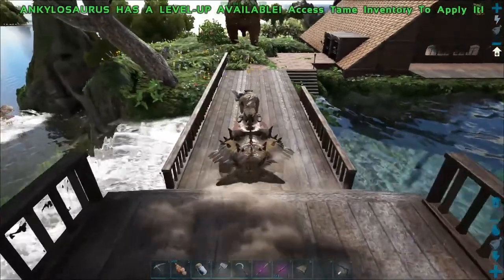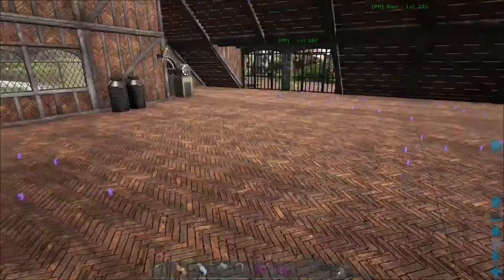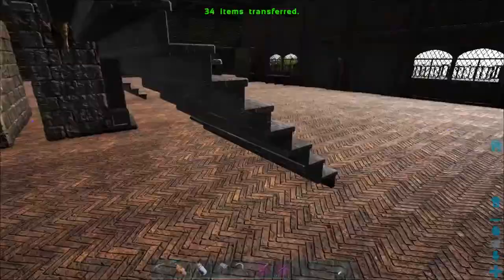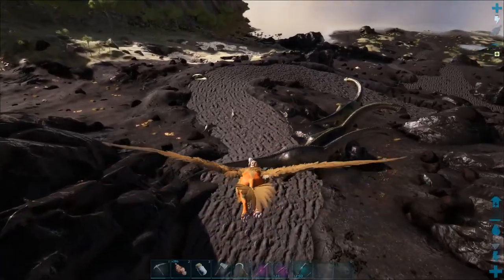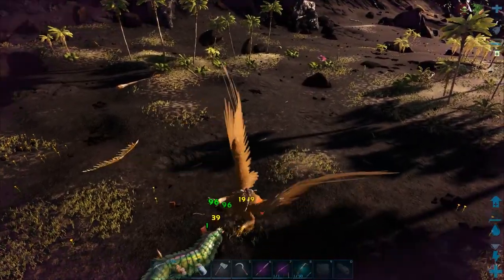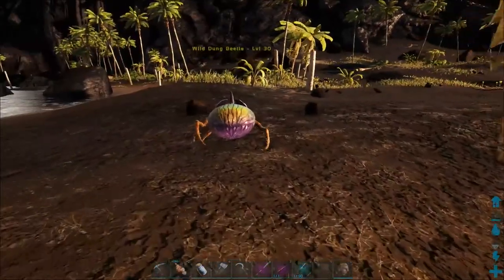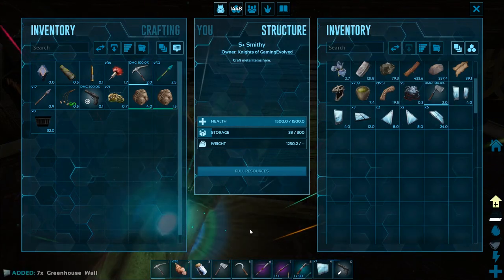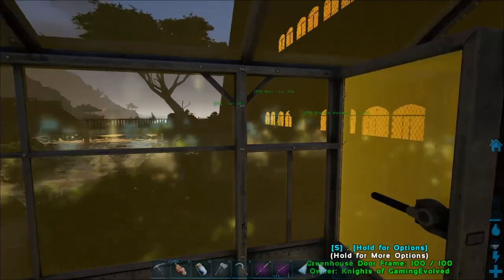Ark: Survival Evolved - Dung Beetle and Greenhouse! (Ragnarok) #15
Hey, How's it going everyone? I'm Phlinger Phoo and welcome to the Gaming Evolved Ragnarok Server!. Below are some links to my other series.